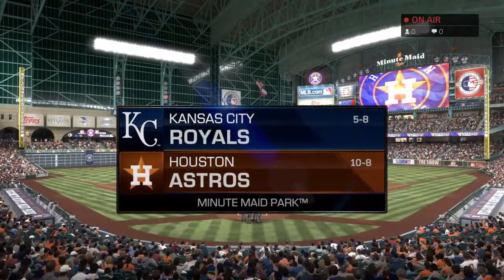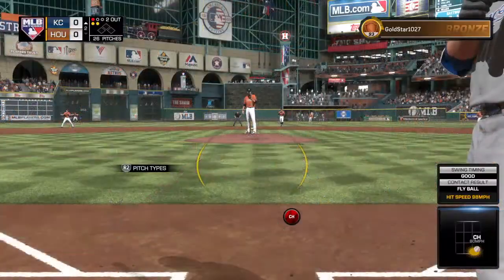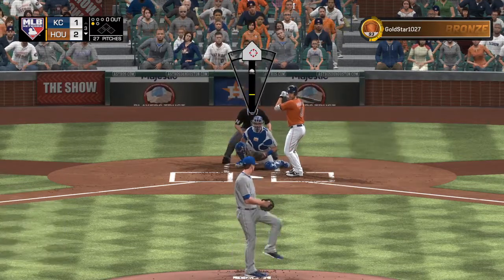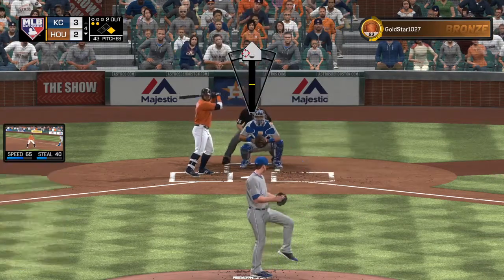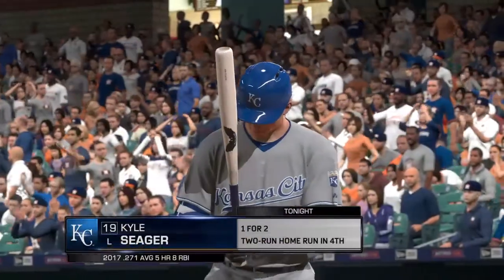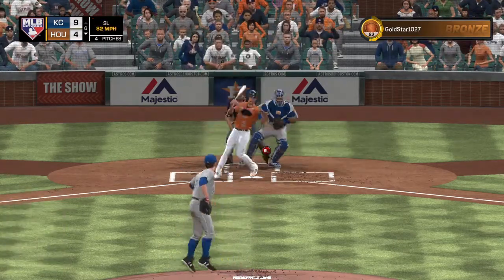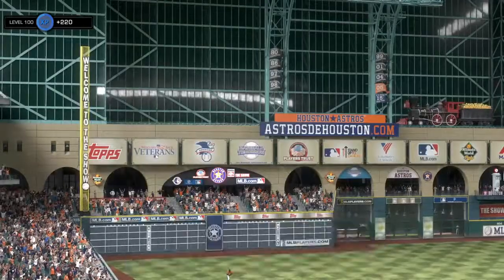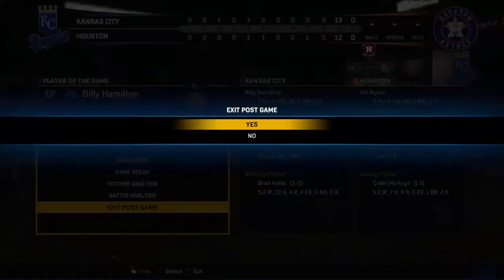즐거운 플스겜